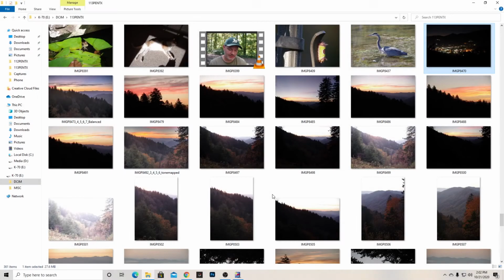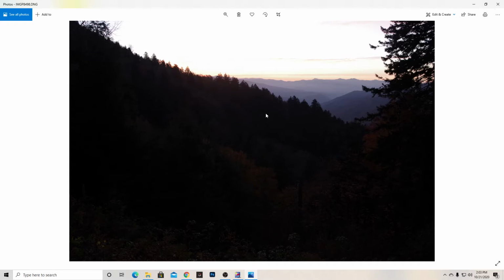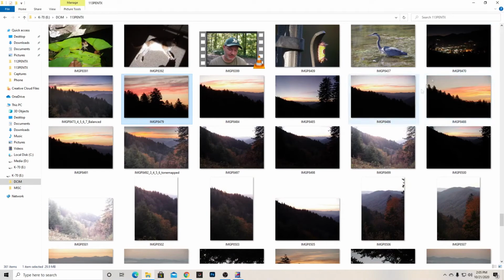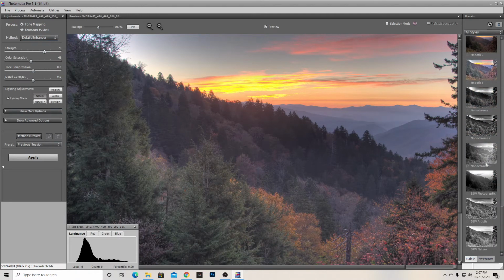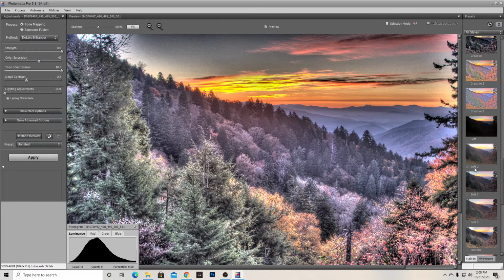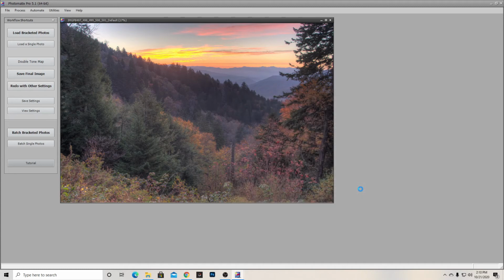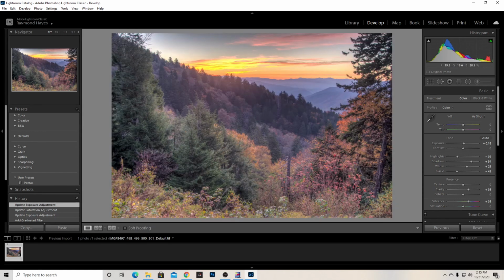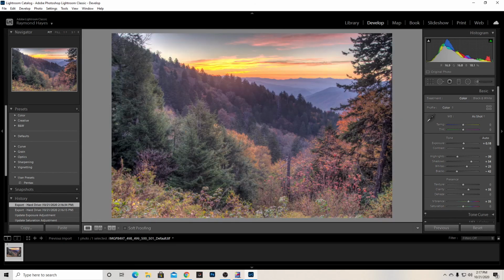Photomatix HDR Photography editing software overview